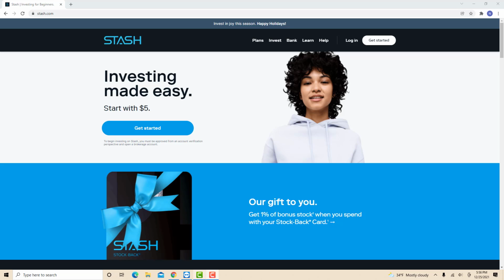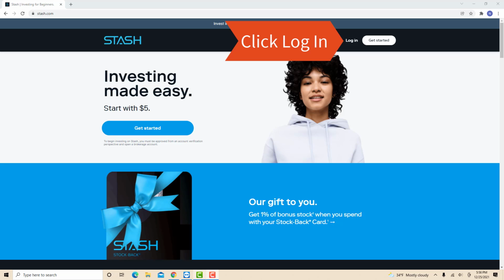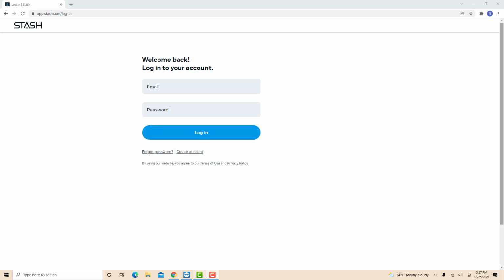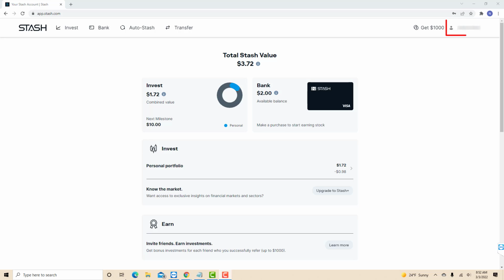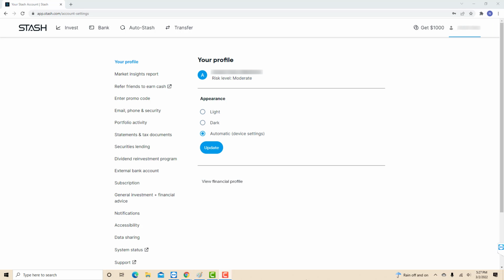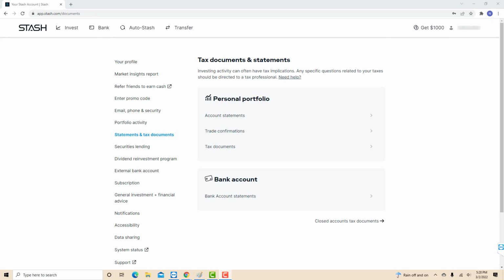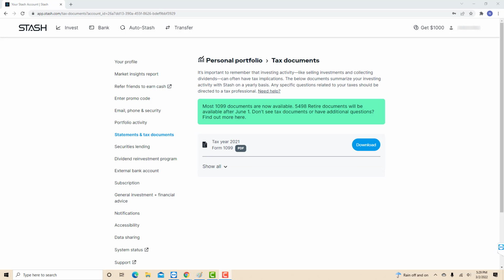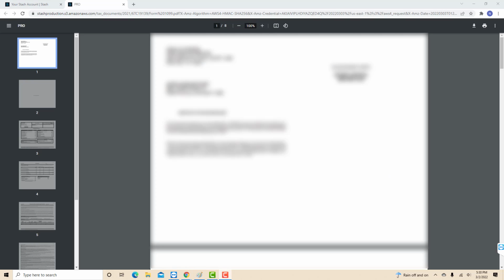How to Get Your Stash Tax Documents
Learn how to get your Stash tax documents.